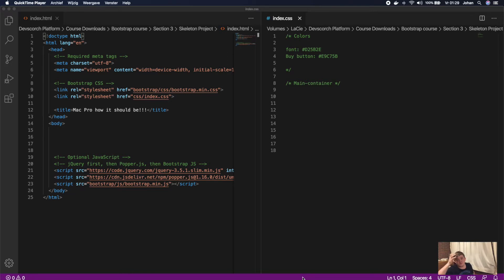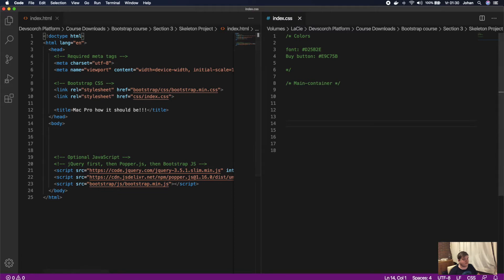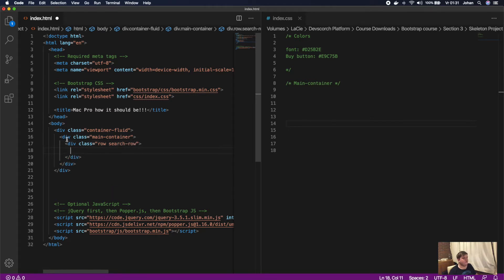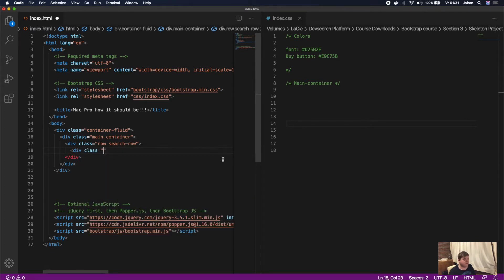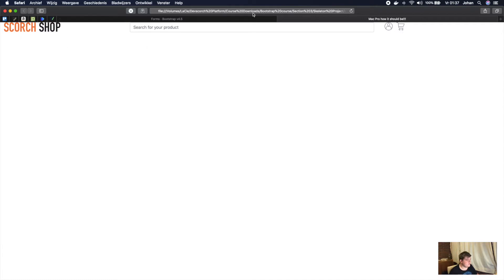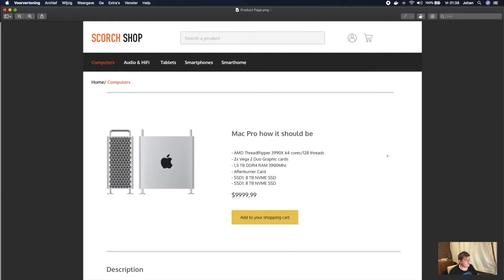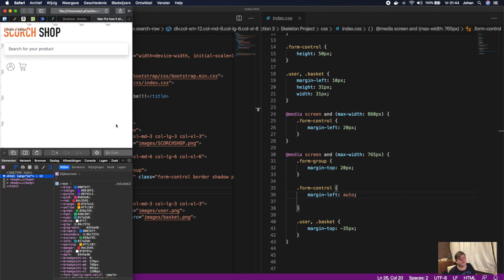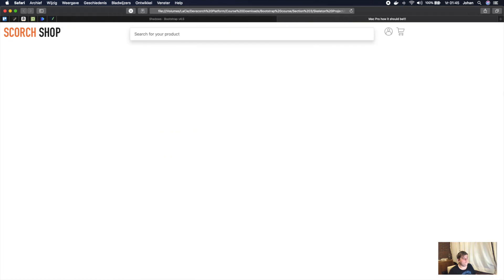Devscorch Bootstrap Course 17 Logo, Search, Icons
This is a free Bootstrap 4 Course provided by Devscorch. In this course I will guide you into Bootstrap and are we gonna build a few projects using the Bootstrap 4 Framework.

After this course im sure you will be able to build your own beautiful and professional website using Bootstrap.

And join us on Discord when you want to join our new Community and talk with the developers.